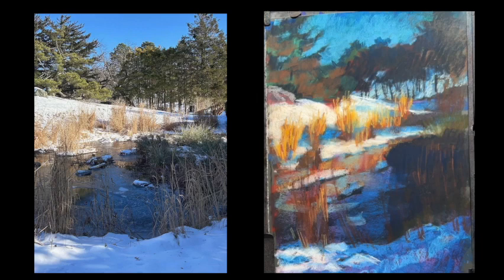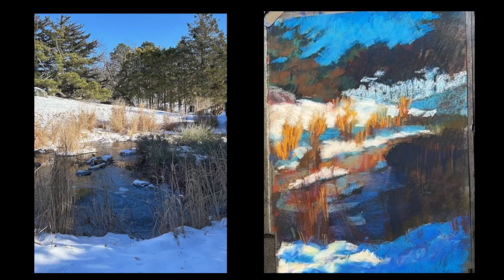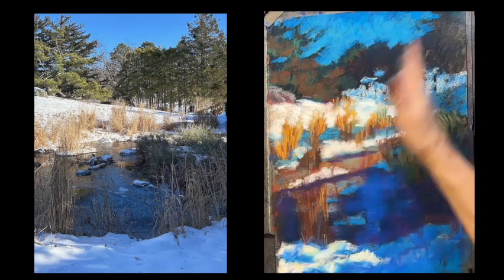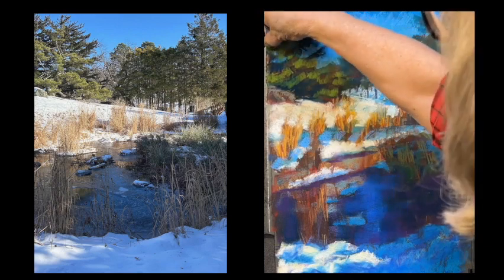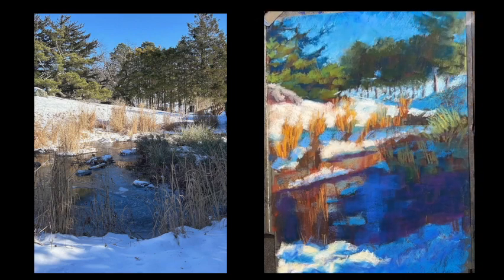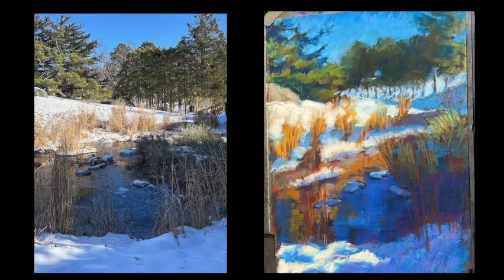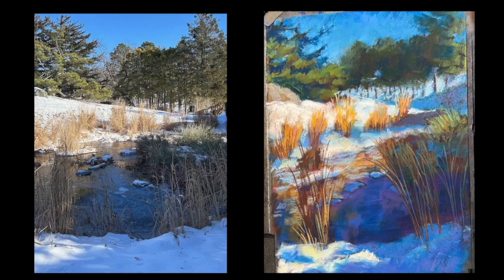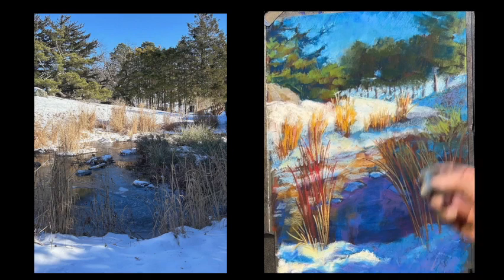Snow Pastel Demo Part 2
Part 2 of a 2 part demo done in soft pastels of a snowy day in the Japanese Garden at Roger Williams Park, Providence RI. By Jeneane Lunn